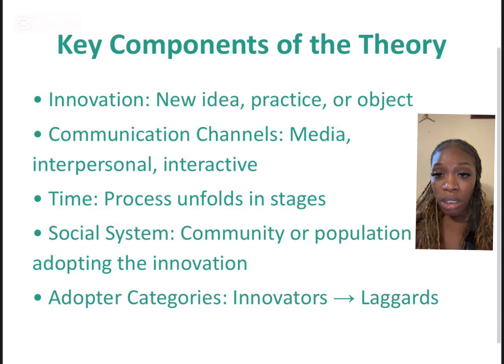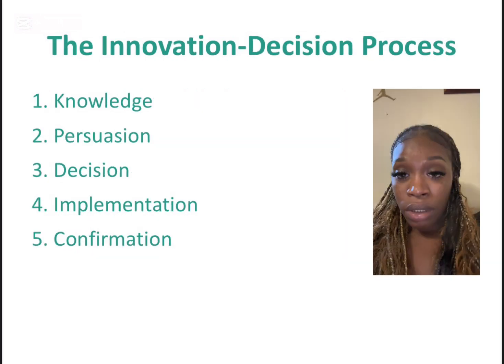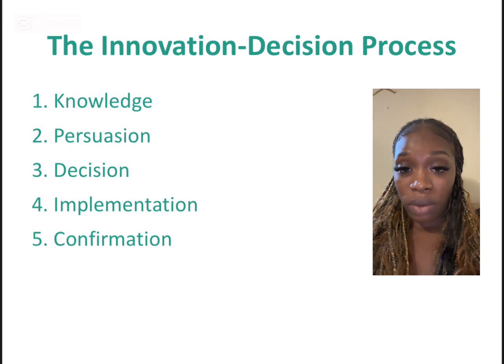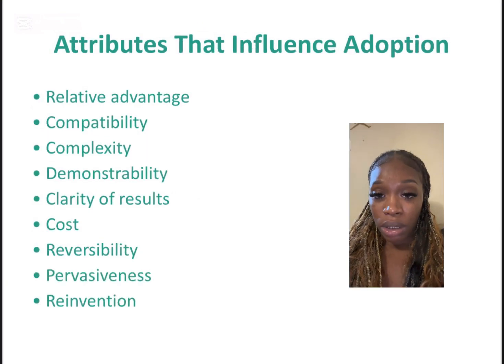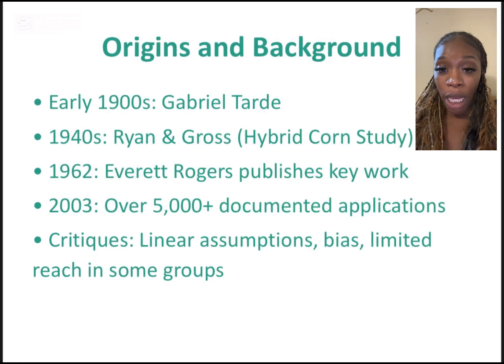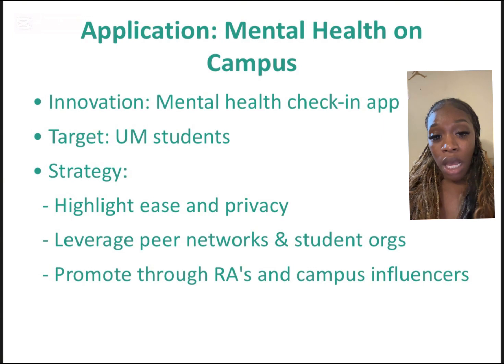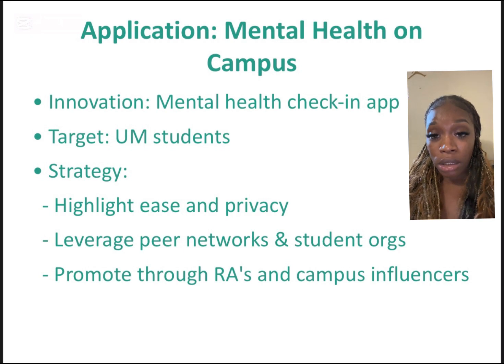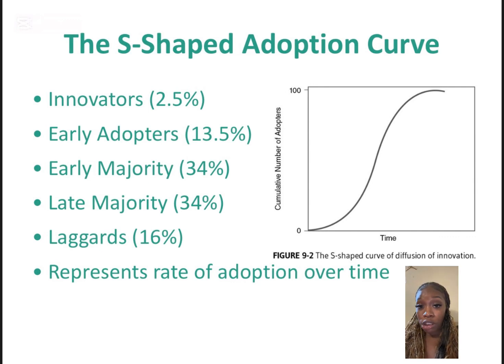DIFFUSION OF INNOVATIONS THEORY